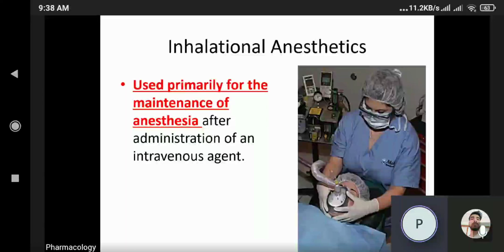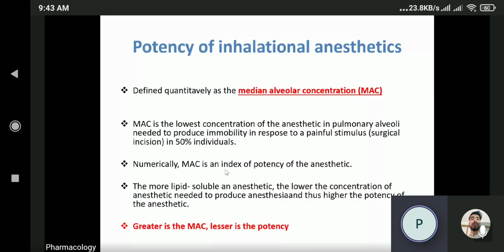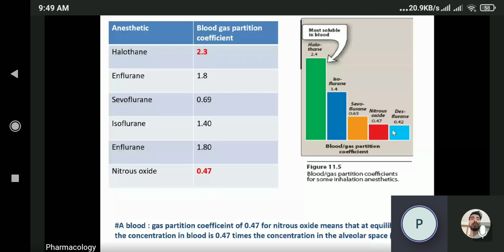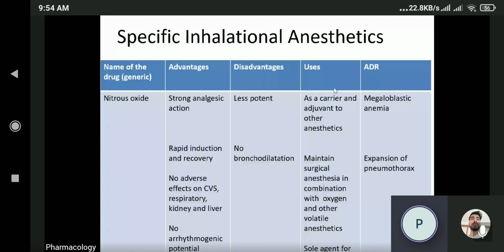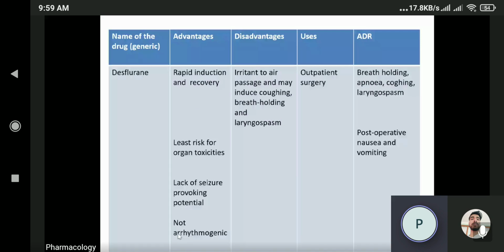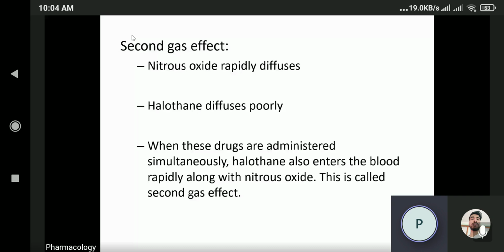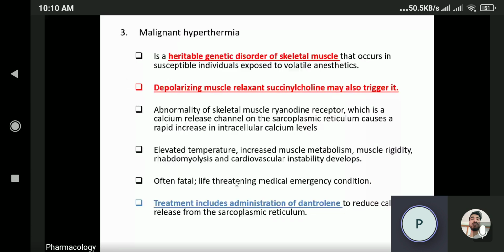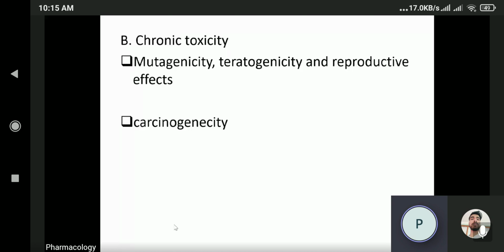general anesthesia drug